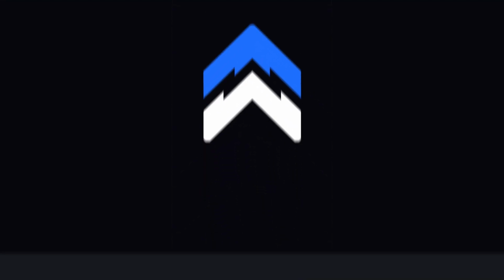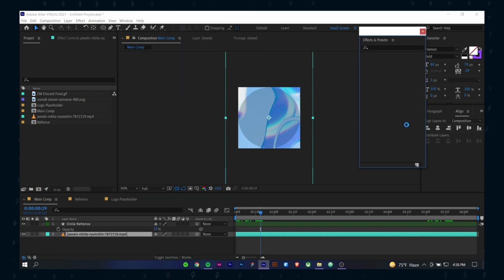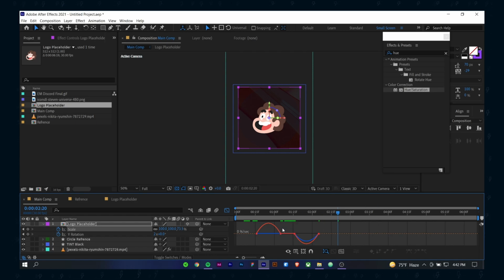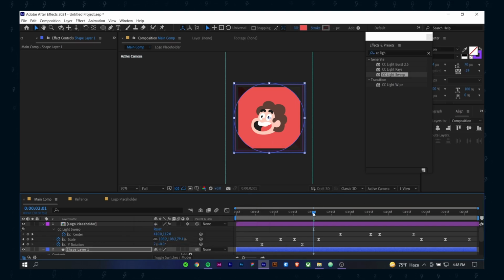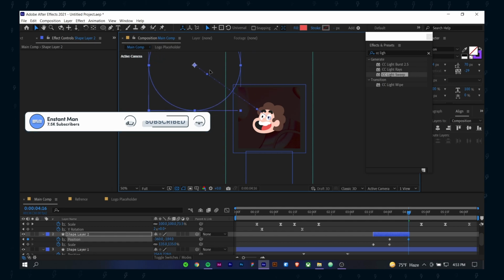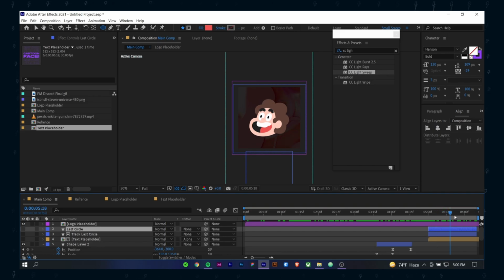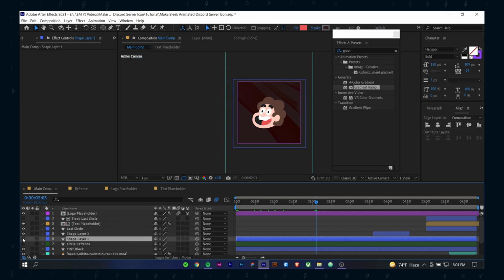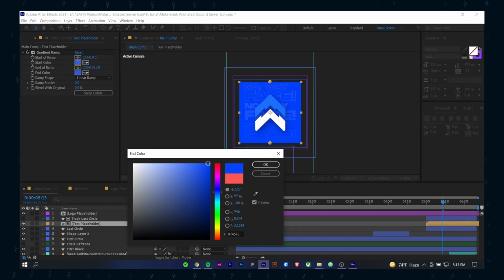Make looped Animated Discord Server icon in after effects - (Free Template)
Create your custom looped animated Discord server icon animation in the easiest way possible.  If you have never opened after effects, you can also have the desired Animated Discord Icon. You can also use the tutorial tactics to create your intro as well.

This is a Step by Step tutorial on After Effects. If you watch the video first without skipping, and then apply the knowledge into your workflow, you can create your Discord Server more epic with an animated server icon, that will have a continuous loop.

🎯 Resources I use daily:
🐢 Join the EM's Tortoise Newsletter. Weekly Newsletter sent by Enstant Man

Thanks a lot if you do :)

😉 Free Design templates & Animation assets for Content Creators, Streamers!
11hrs Creator is a place to get free non-copyrighted design and animation assets, templates, tutorials for content creators, YouTubers, and streamers.

✅ Social Media's (Say 👋🏻, I reply to all DM's, No request for Free custom work!)

▶Chapters:-
0:00 - Intro
0:19 - Owd3d PRO ADS Part
01:03 - Tutorial process
25:27 - How to export as GIF
26:25 - Compressing the GIF
26:47 - How to use as Template
27:19 - Outro

Discussed key points in this Video (TL;DR):
animated discord server icon, discord server profile picture gif,discord server icon gif, after effects tutorial, after effects discord, after effects discord pfp, motion graphics